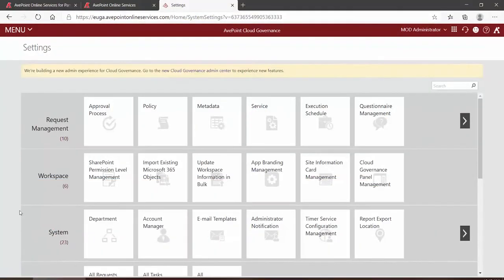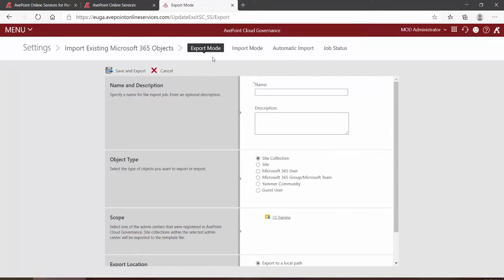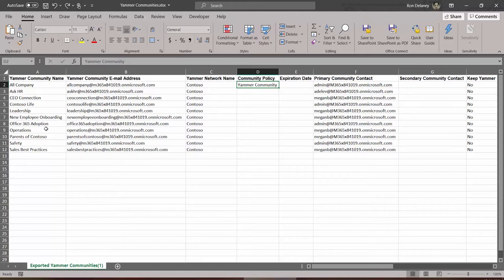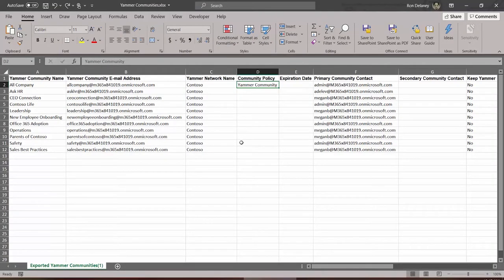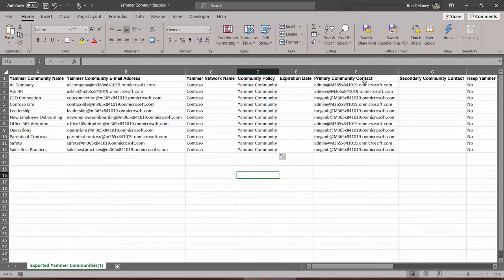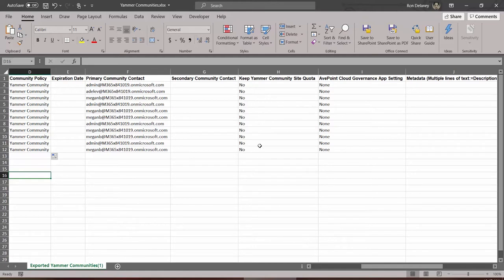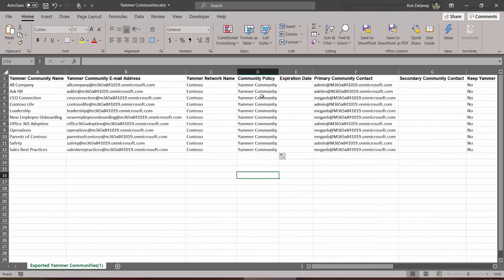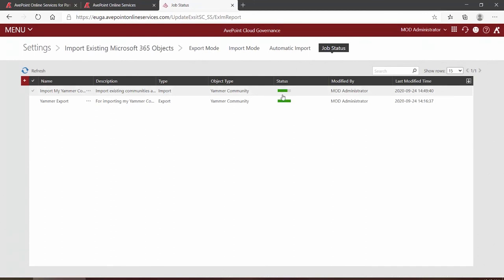How-To: Cloud Governance – Import Existing Yammer Communities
HOW-TO:
Cloud Governance – Import Existing Yammer Communities